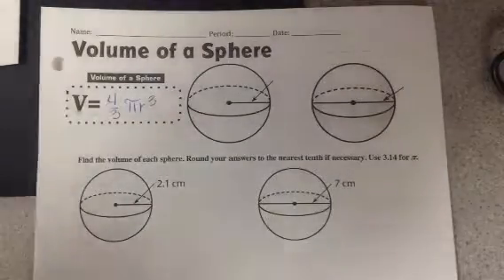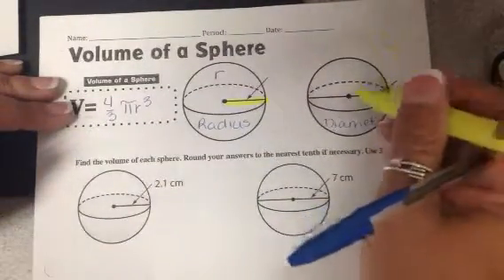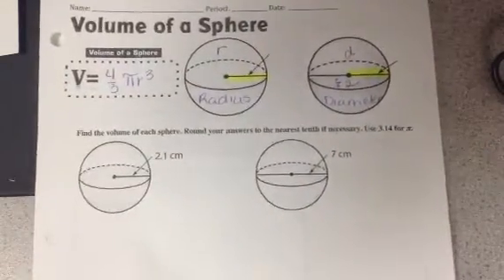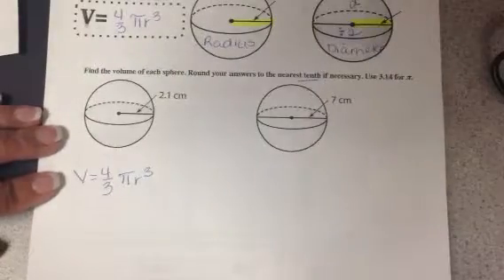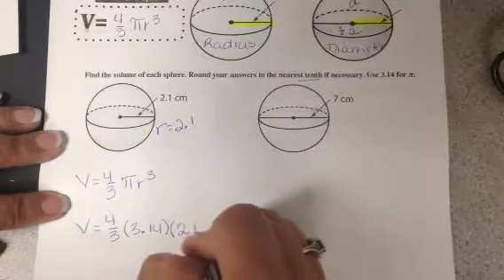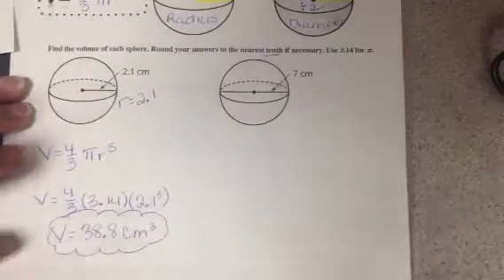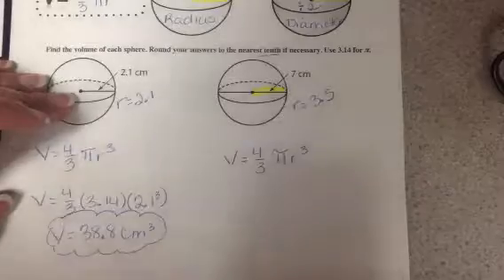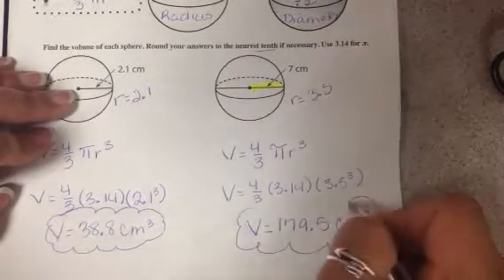Volume of Spheres